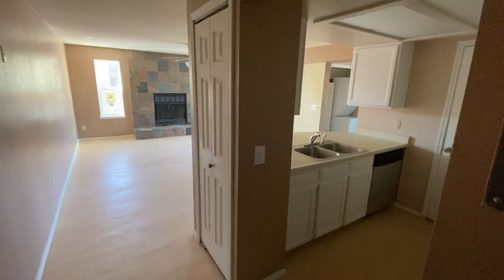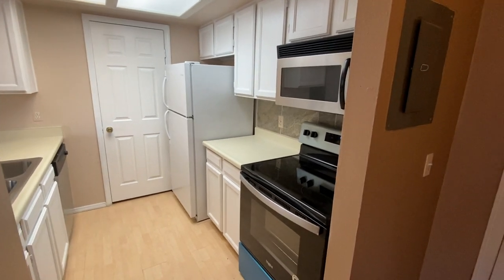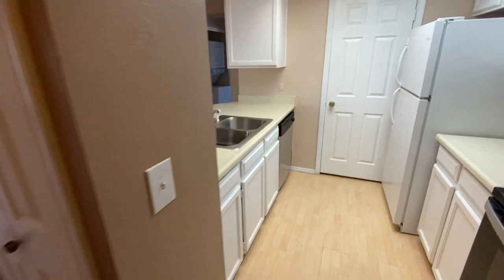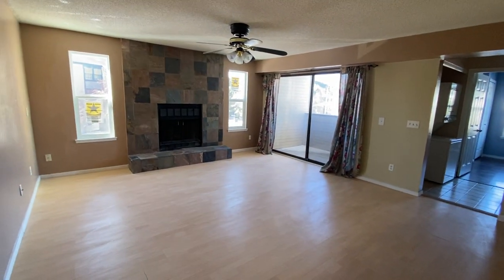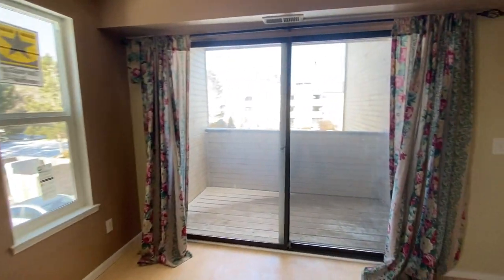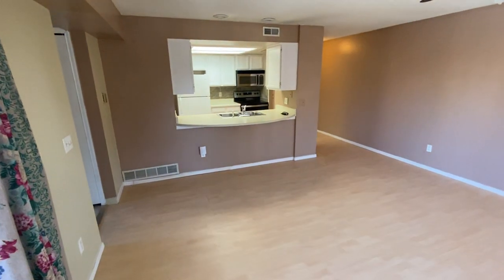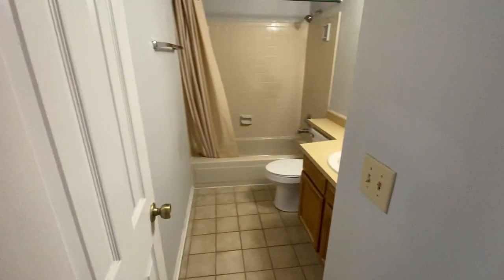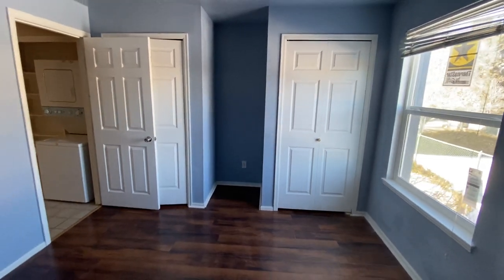16255 E Alaska Pl #9 video walkthrough tour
1 bed 1 bath home in Aurora's City Center